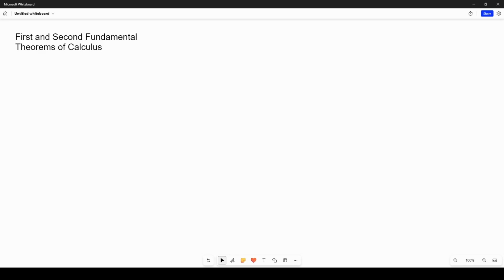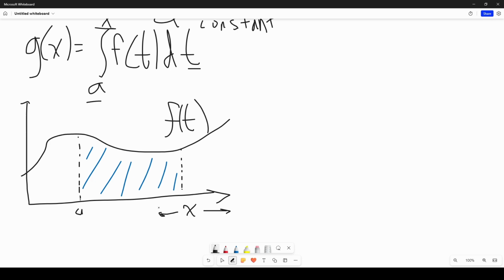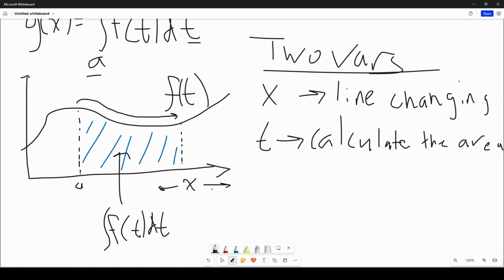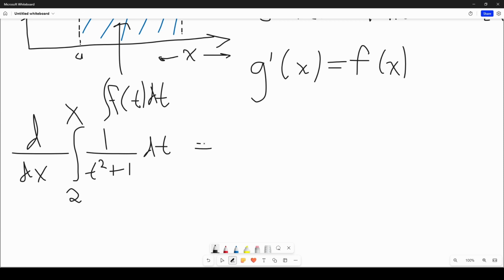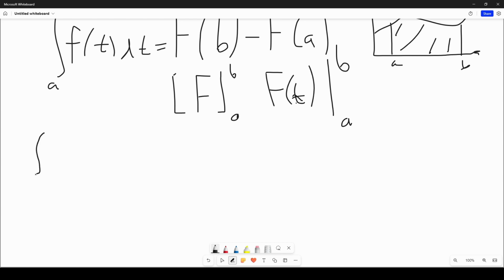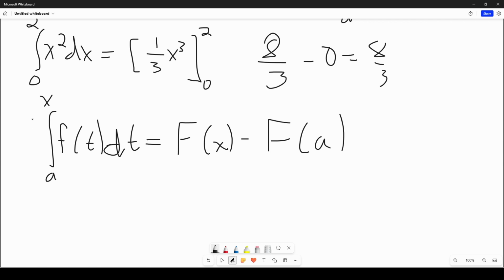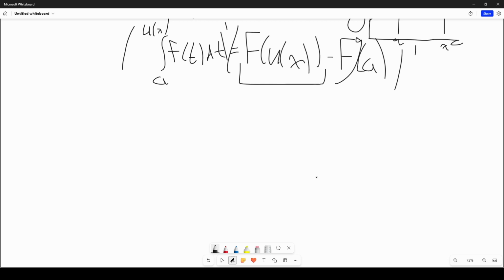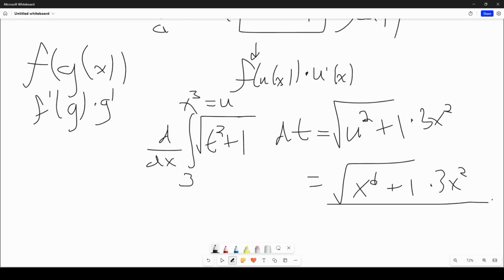Learning Calculus 2! Topic #4: Understanding the First and Second Fundamental Theorems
Hopefully, this video is a good review and discussion on the 1st/2nd Fundamental Theorems of Calculus!